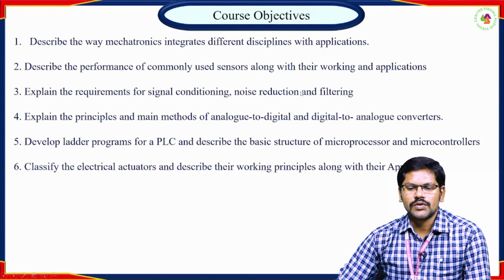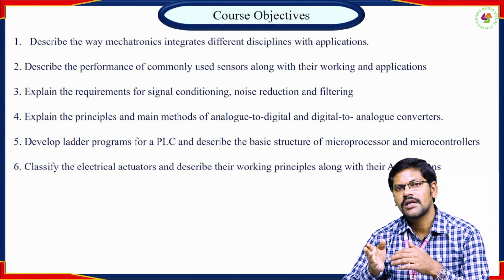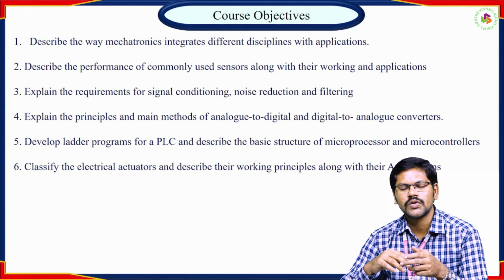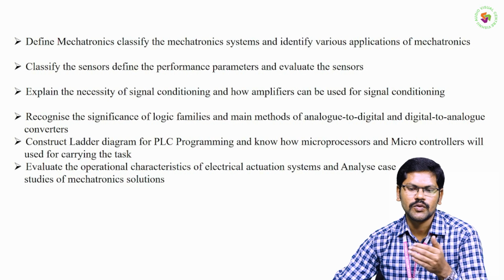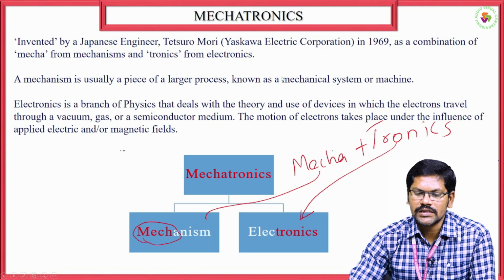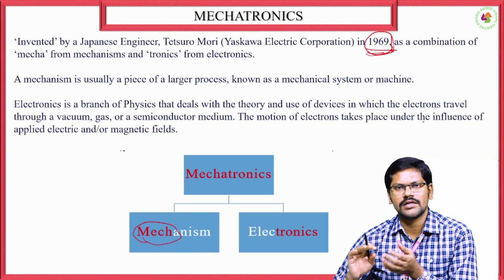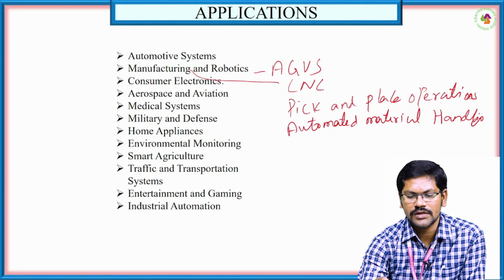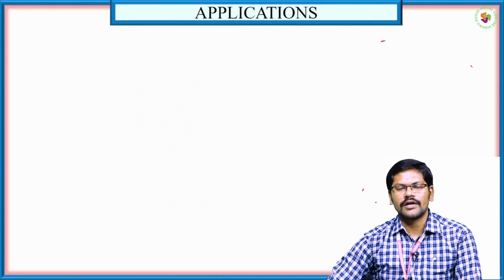Introduction to Mechatronics by Dr. R Venkatesh Kumar